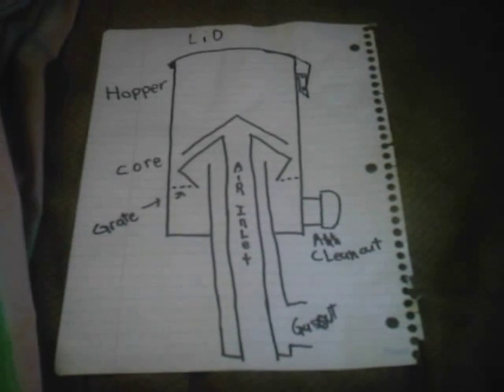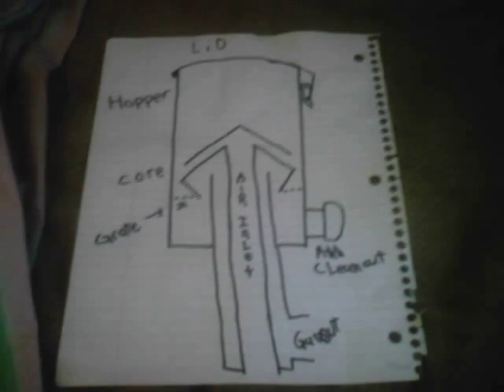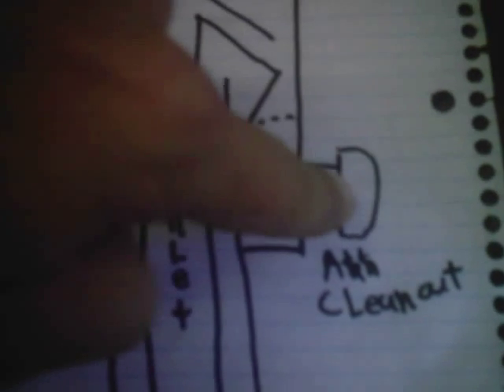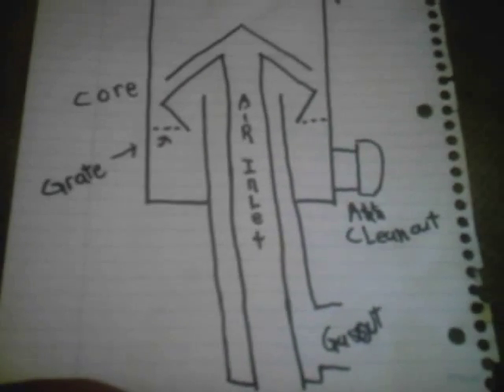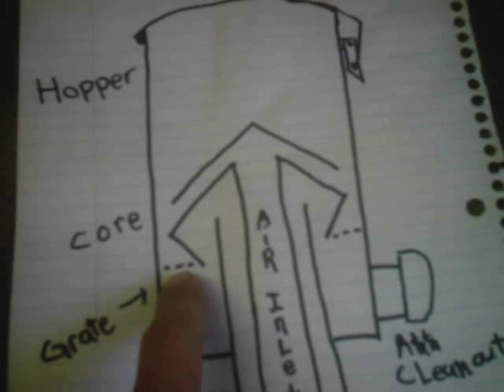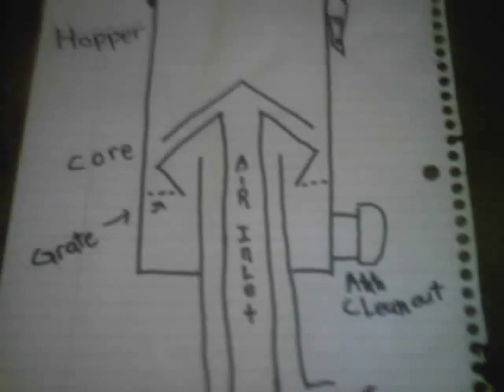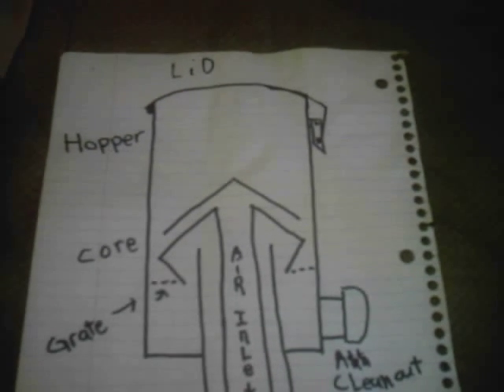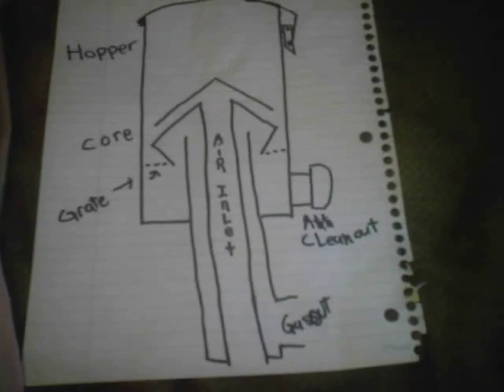new style wood gasifier sneak peek =3-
this is a sneak peek of the new ultra modern wood gasifier designed for a car it should be so clean few filters will be required but it will need a substantial cooler this is an adaptation of a gasifier called the G-3 i saw on here =3-  i dont have a problem with someone building this b4 me i want the information to spreed